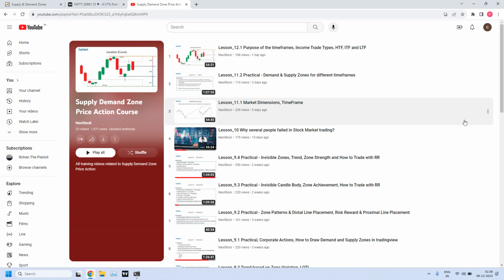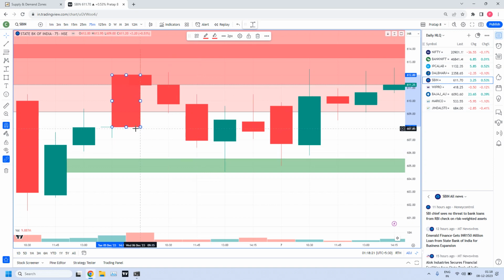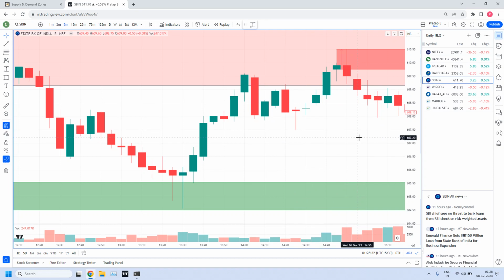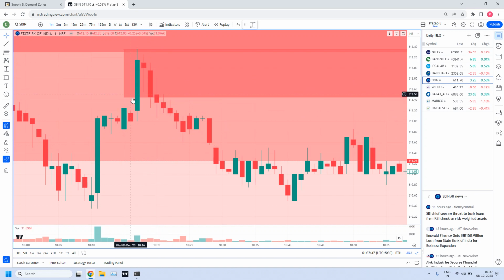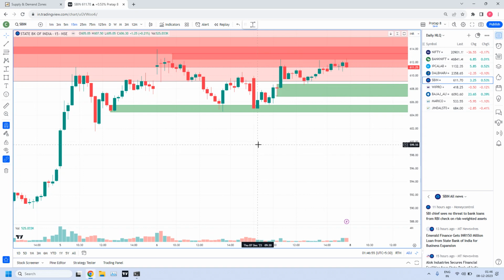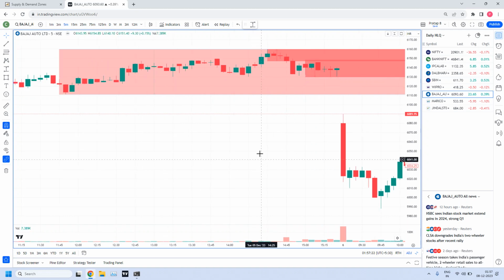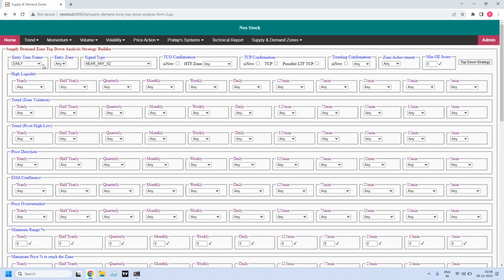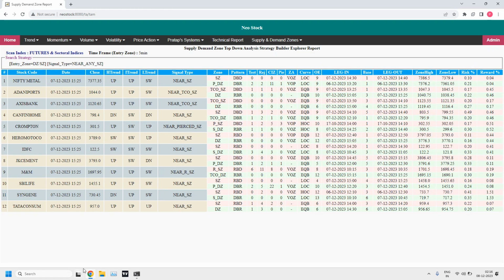07-Dec-2023 - How to do Complex Analysis, All timeframes, Stocks near Demand and Supply Zones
1. How to to do Complex Analysis with proper observations?
2. How to confirm the zones when the Leg-Out structure is not great?
3. HLQ Zone analysis
4. Daily Reports